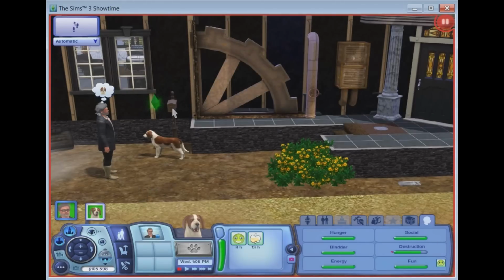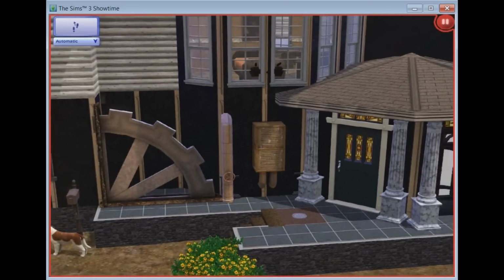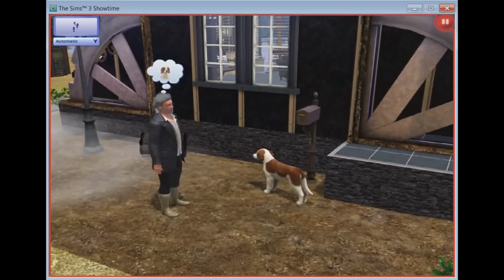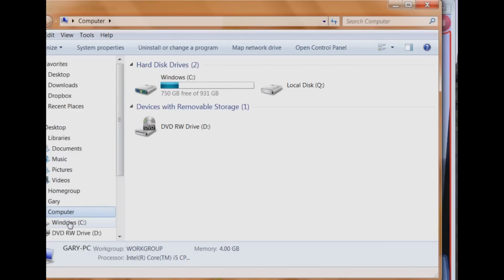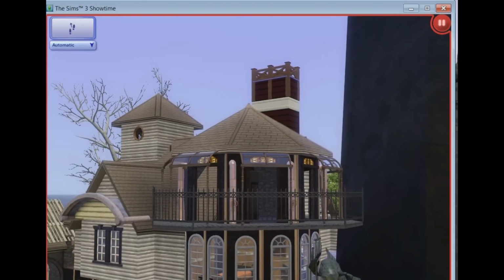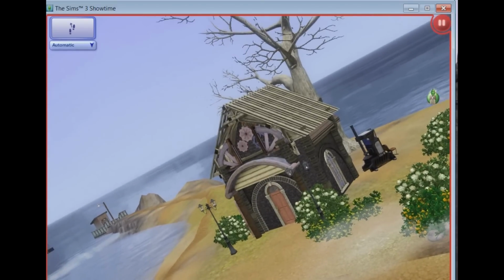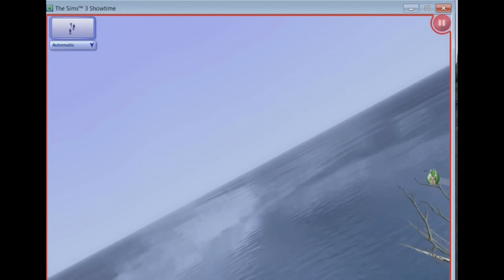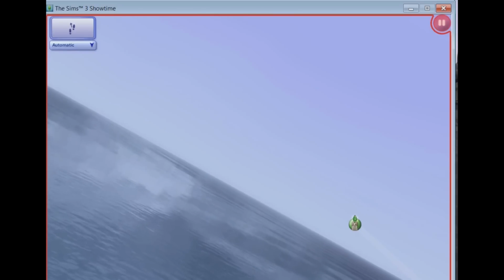Sims 3 Filming Tutorial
Covers the basic in-game tools and setting the camera speed